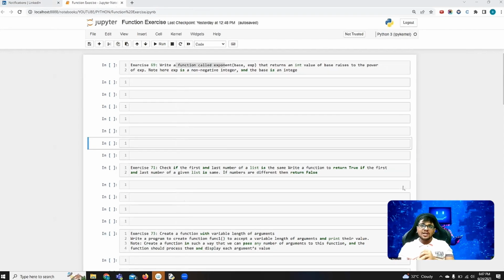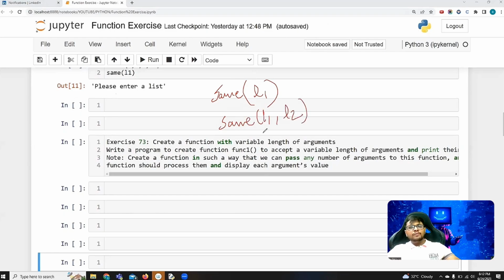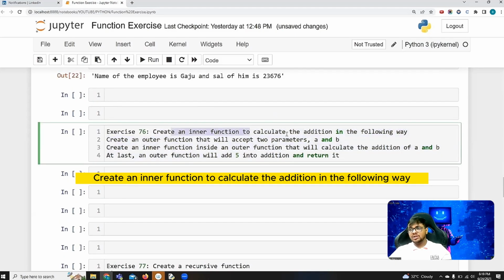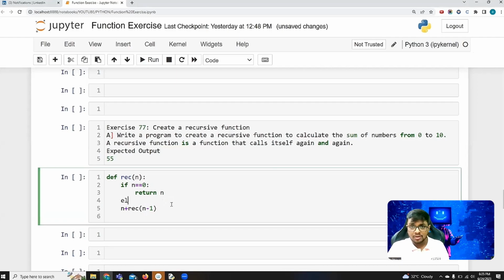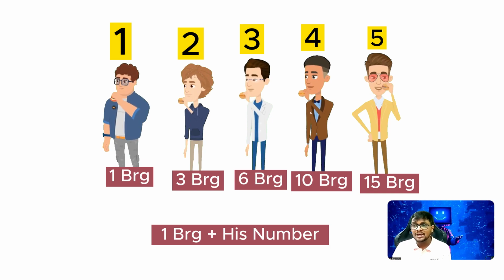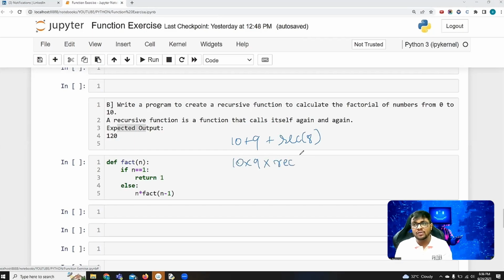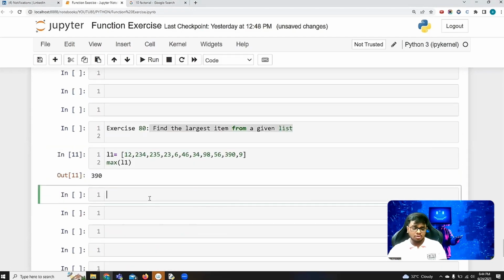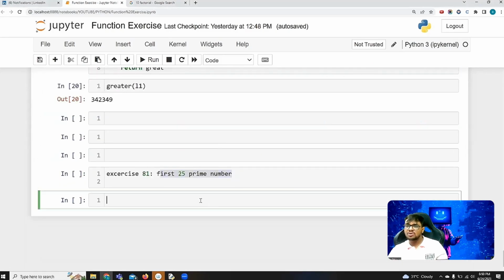6. 200+ Interview Questions |Functions |Practice |Python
Watch the complete playlist to crack any interview